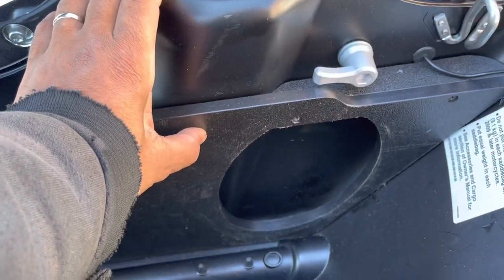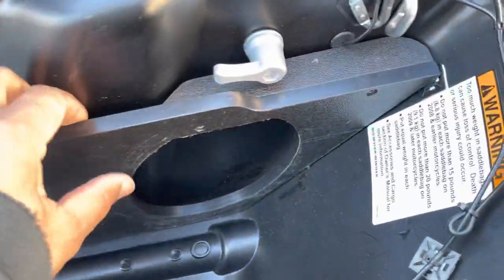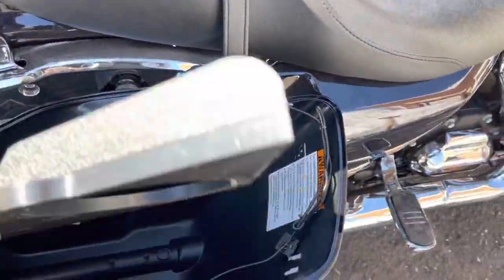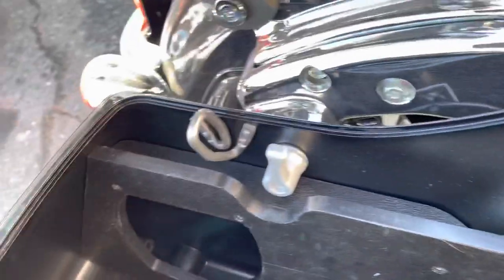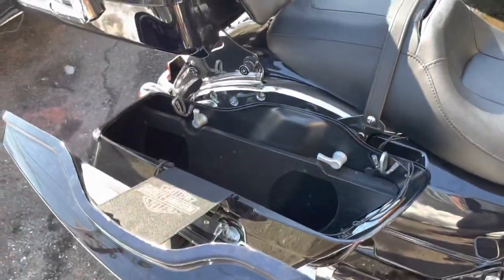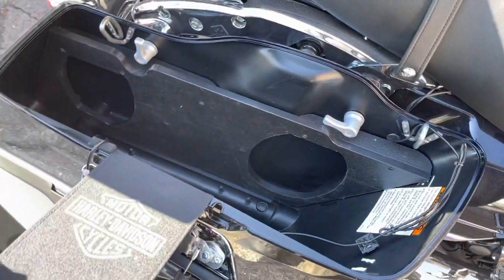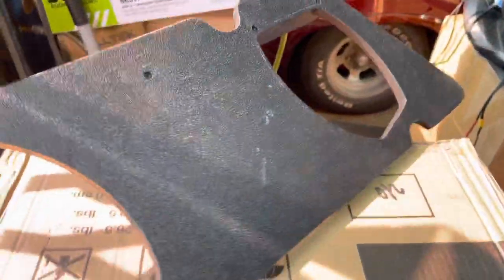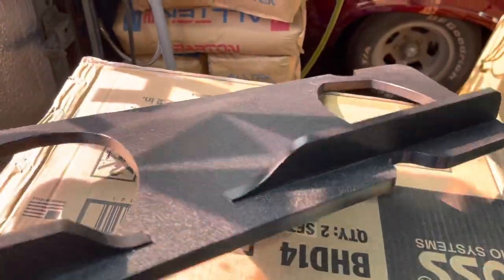Nagy quad 6x9 Harley-Davidson saddle bag mount. 2 6x9 mounted in each bag .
The quad mount kit allows you to Mount 2 6x9s in the inside of each saddle bag ( facing the rear wheel ) to create bass .

We’ve tested fitment with

Hertz Mille pro mpx690.3
Hertz sx 690 Neo
Diamond audio mp694
Diamond audio ms69cx
MMats pa690cx
MMats pa690
Pioneer
Cerwin Vega
Rockford Fosgate

Made of 100 percent waterproof plastic.
Fits All Bags '98 & up including Stretched Aftermarket Bags and Rushmore Bikes
Fits Any Standard 6x9
Works with Lid Speakers
Sold as Left Kit, Right Kit.
The kit will save you endless hours of fabrication time and guarantee you a clean professional result every time.